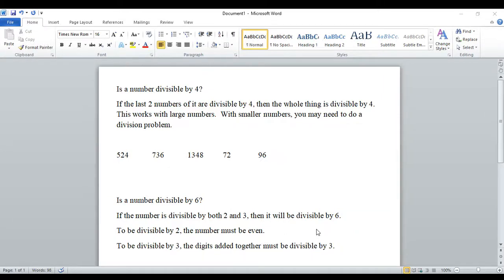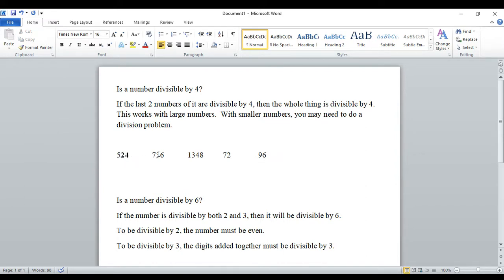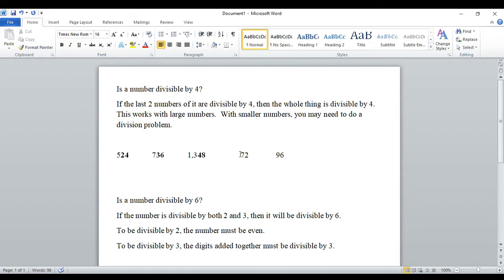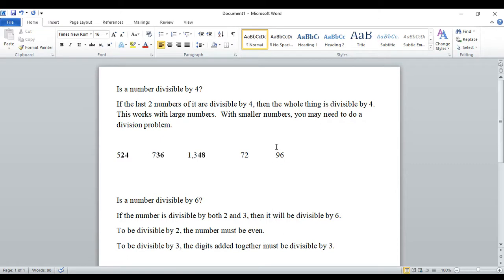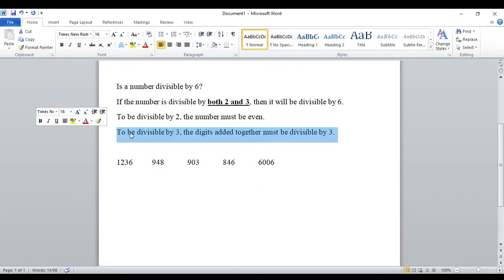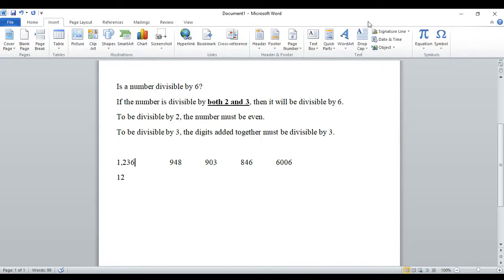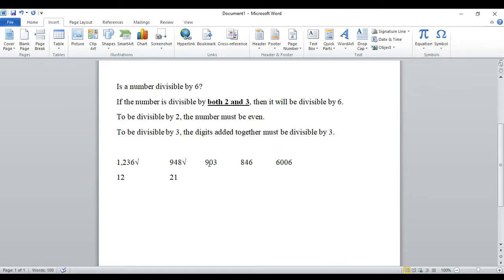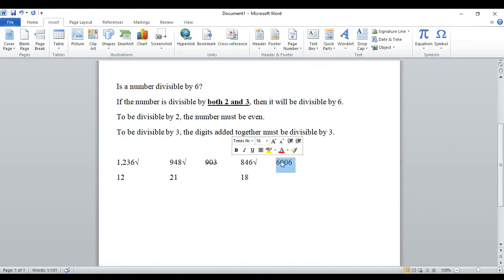Is a number divisible by 4 or 6?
4th grade math
multiples
divisibility